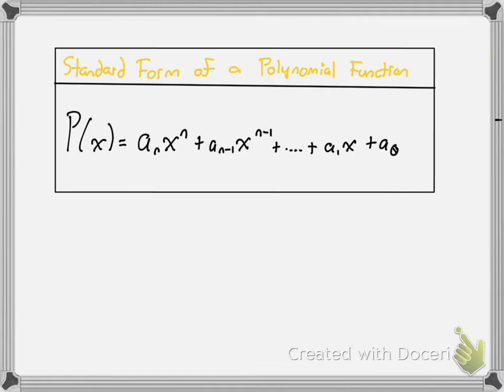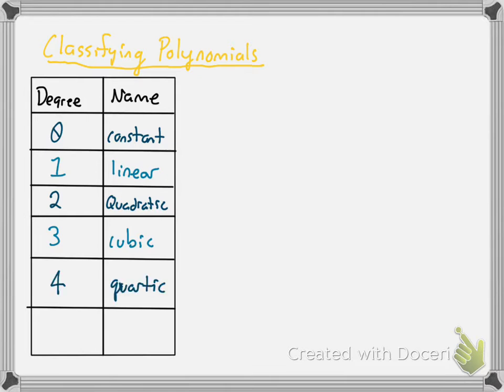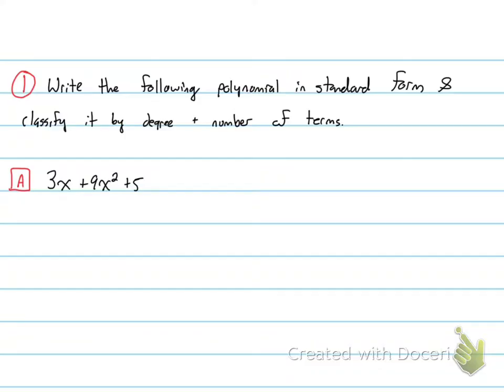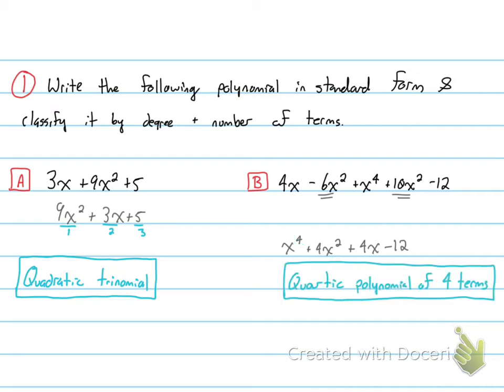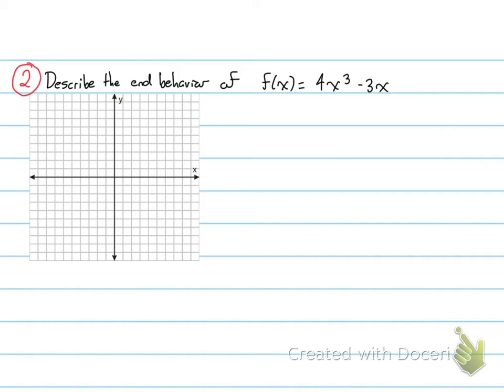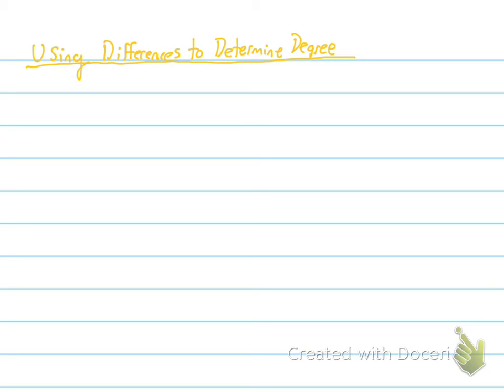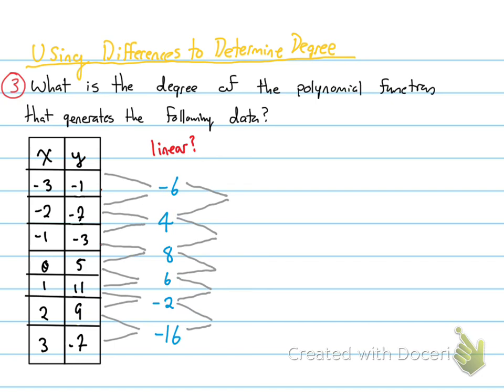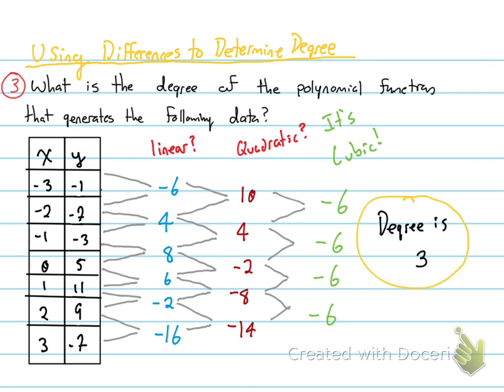(H) 5.1: Polynomial Functions